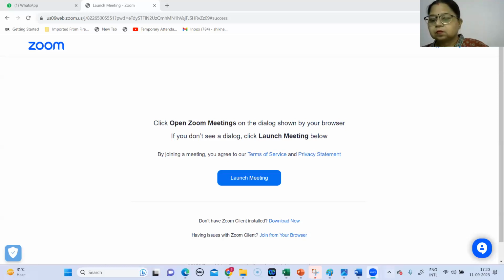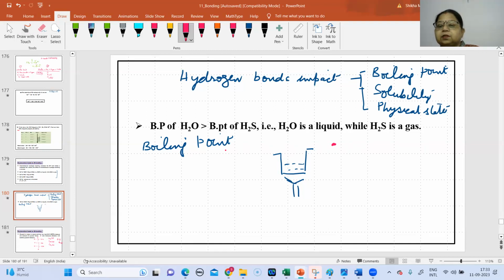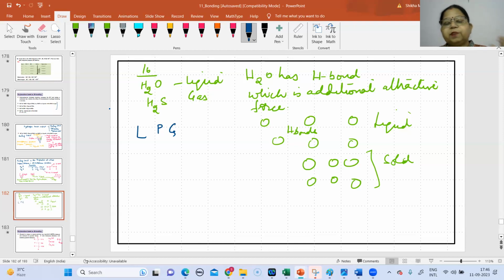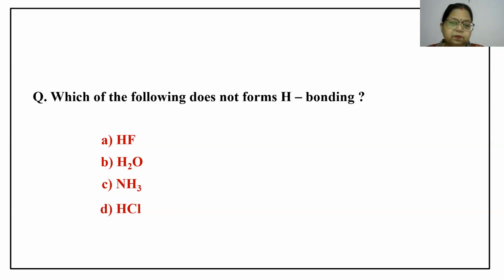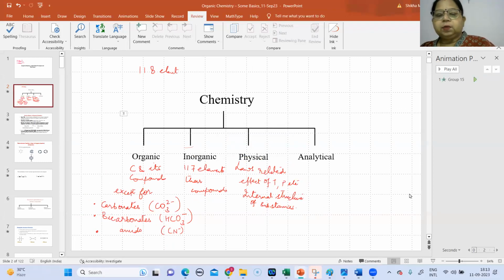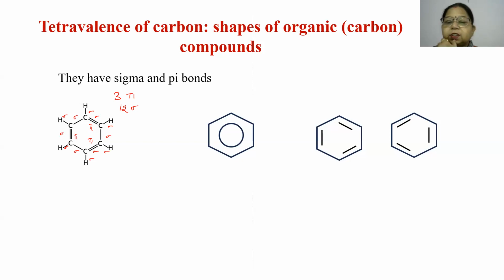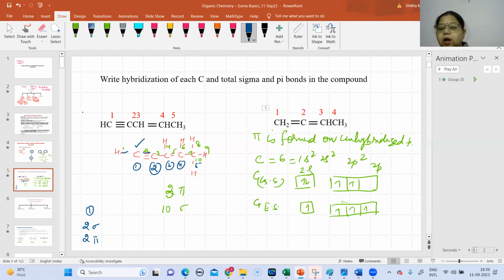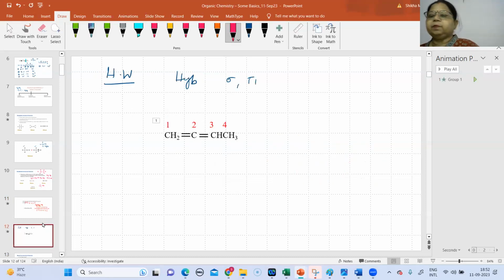XI Chemistry 11th sep 23